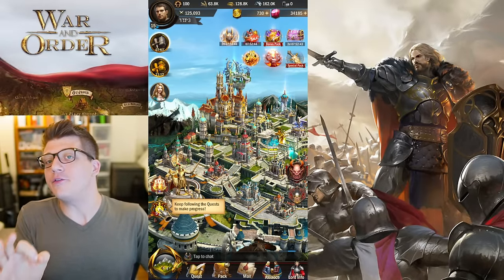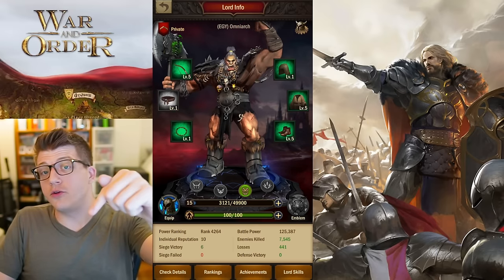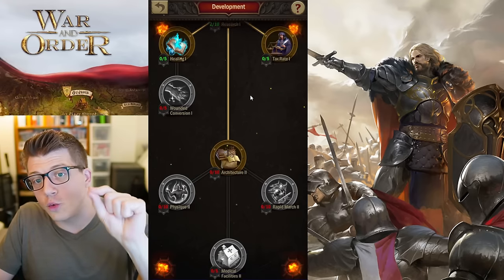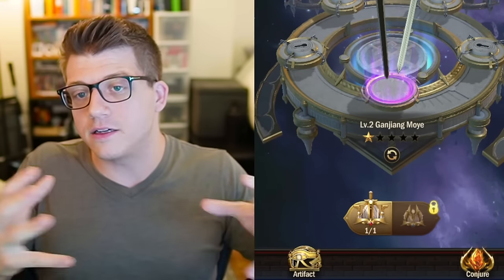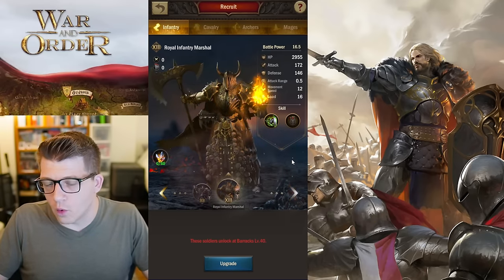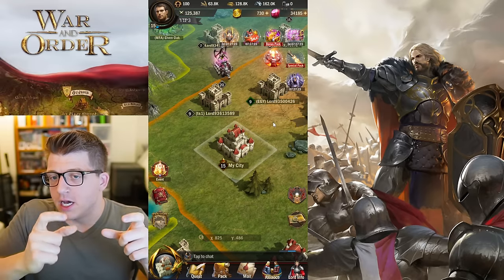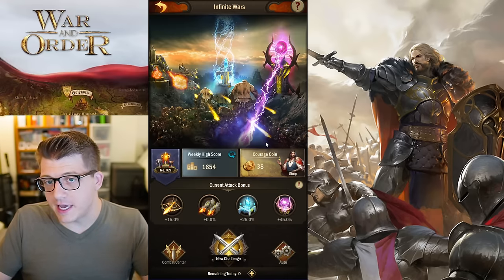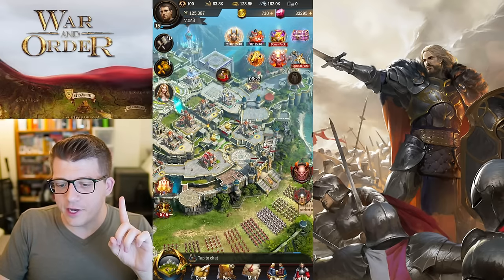War and Order: Top 10 Tips and Tricks for NEW Players!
✅ Get War and Order FREE!

FOLLOW War and Order EVERYWHERE!

FOLLOW Omniarch EVERYWHERE!

ABOUT War and Order -
War and Order is a medieval-themed real-time strategy, tower defense, and castle building game. The game narrates the world being torn apart by war with lords from around the globe. For the honor of the alliance, allies must rally together to form teams and expand the territory to become the most powerful in the world. Allies have to attack enemy castles to get even more worldly resources. Filled with an intense desire for supremacy of the land, you must conquer those who refuse to obey you!

Chapters:
0:00 Tip 1 - Cavalry
2:08 Tip 2 - Research
4:05 Tip 3 - Mages or Archers
6:55 Tip 4 - Artifacts and Equipment
8:40 Tip 5 - Troop Tiers
10:51 Tip 6 - Farm Accounts
13:00 Tip 7 - Infinite Wars
14:46 Tip 8 - Stamina Potions
15:33 Tip 9 - MOST IMPORTANT
16:52 Tip 10 - Best Value